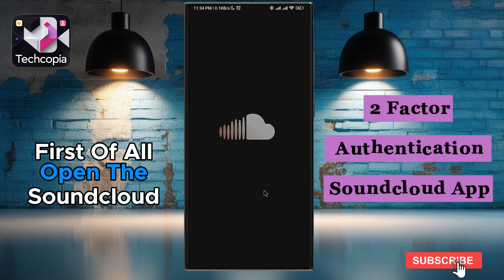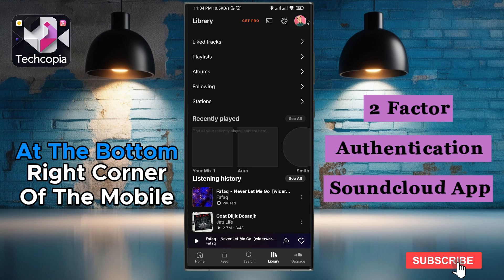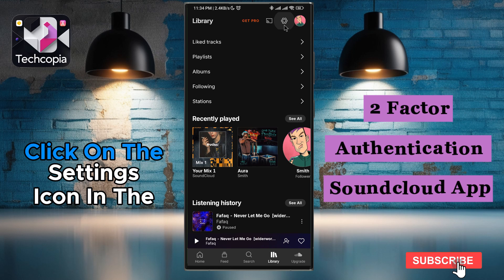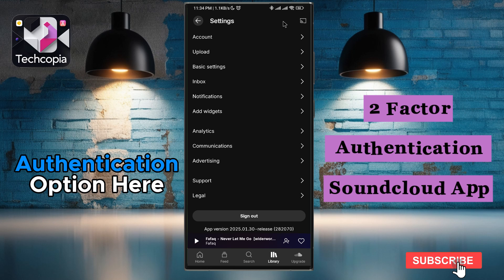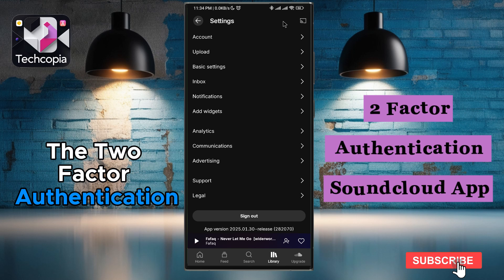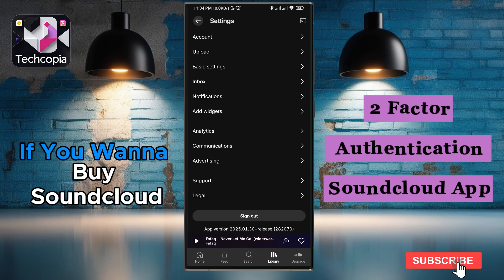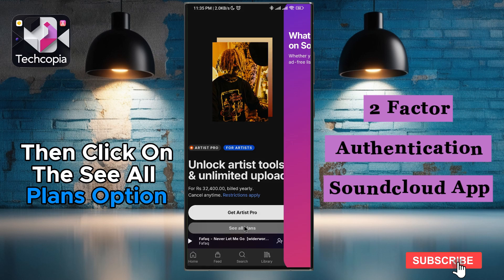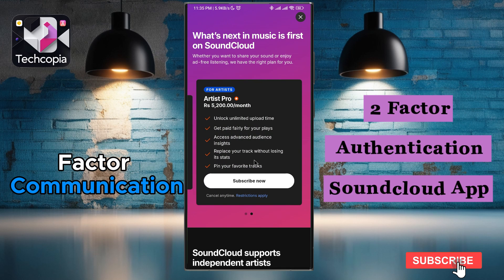how to setup 2 factor authentication soundcloud app | turn on 2 step verification soundcloud 2025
**How to Set Up 2-Factor Authentication on SoundCloud App | Turn On 2-Step Verification on SoundCloud 2025**

Want to **protect your SoundCloud account** from unauthorized access? In this tutorial, we’ll show you **how to turn on two-factor authentication (2FA) on SoundCloud**, adding an extra layer of security to keep your music and data safe.

### 🔐 What You’ll Learn in This Video:
✅ **How to enable 2-factor authentication** on the SoundCloud app.
✅ Step-by-step guide on **turning on 2-step verification** for added account protection.
✅ **How to set up an authenticator app** for security (similar to **how to turn on an authenticator app on PlayStation**).
✅ **2-step verification recovery** tips in case you lose access to your account.
✅ Everything about **SoundCloud verification**—including **how to get verified on SoundCloud**, **request SoundCloud verification**, and common reasons for **denied SoundCloud verification**.
✅ Bonus: **How to grow on SoundCloud** by securing your account and building credibility.

Getting verified and securing your account go hand in hand. With these **SoundCloud verification tips**, you'll not only **protect your music** but also improve your chances of getting recognized on the platform.

🎵 **Watch now and secure your SoundCloud account today!** 🔒🚀